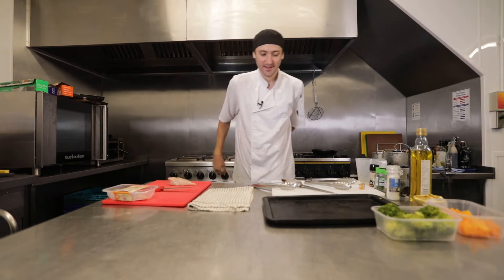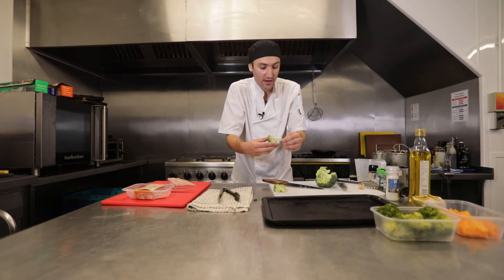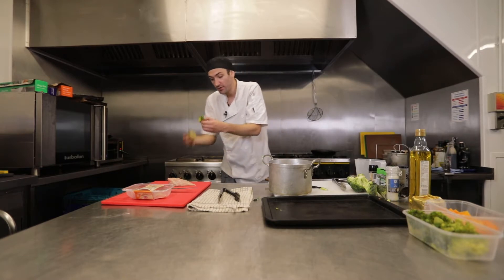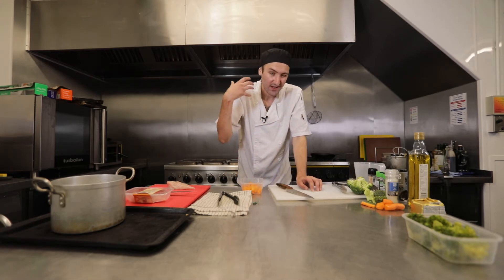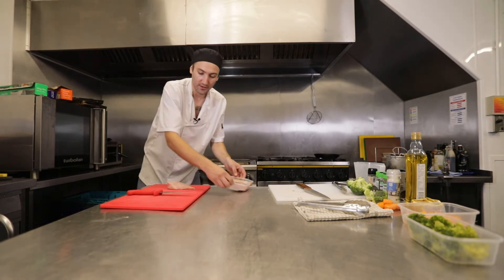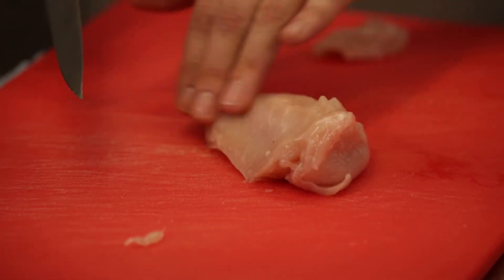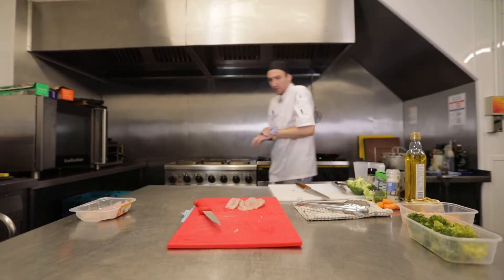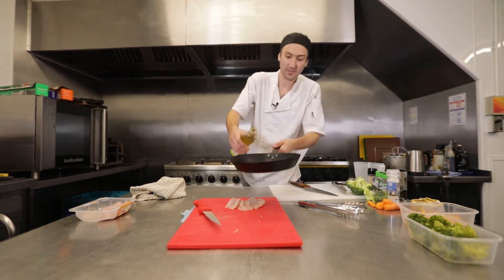DCCT Chicken Roast Tutorial